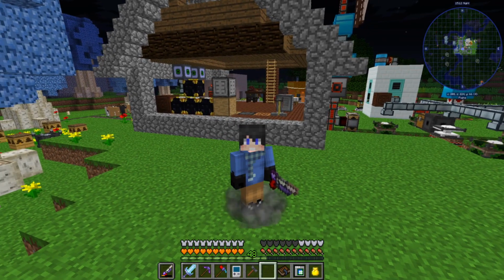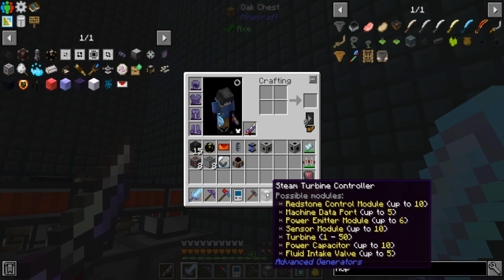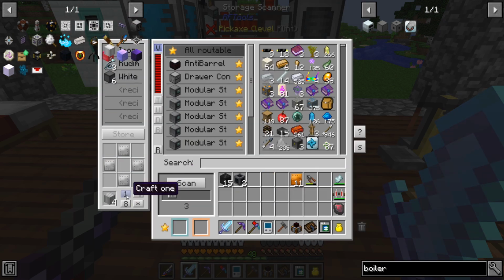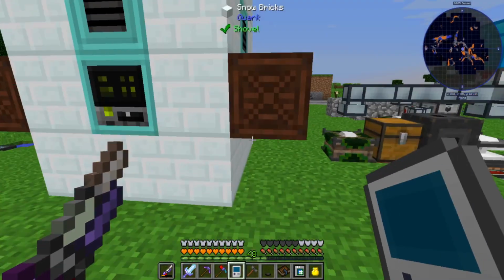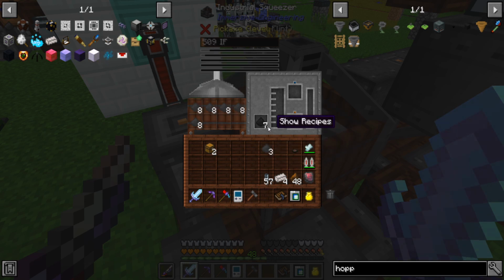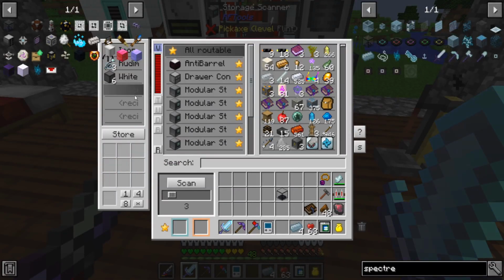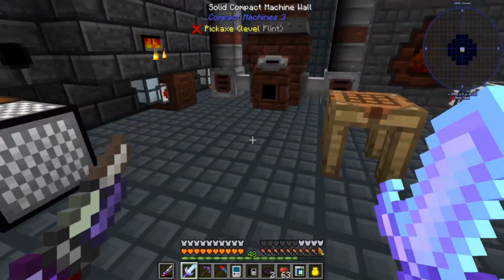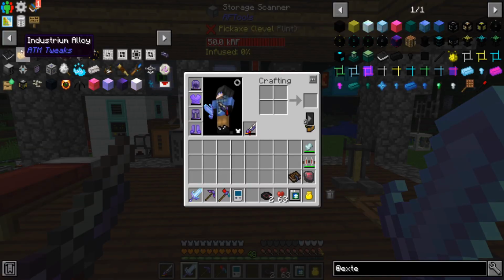All the Mods 3 Expert E16 - Sugar Cane Power, Immersive Multiblocks, Wither, Power Movement & More!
Today we go through a bunch of miscellaneous things in our quest for Industrium. We set up an Advanced Generator multiblock that uses sugar cane as it's primary fuel source. We also set up the Industrial Squeezer and Crusher so that we can convert coal into HOP Graphite. We aim to use spectral forces to move power around, but in order to do that, we must defeat the wither. Lastly, we get our advanced crafting table so we can make 5x5 recipes as well!

MODPACK INFORMATION:
Platform: Twitch
Title: All the Mods 3 Expert
Pack Version: 1.4.0
Author: ATMTeam, oly2o6_
Minecraft Version: 1.12.2